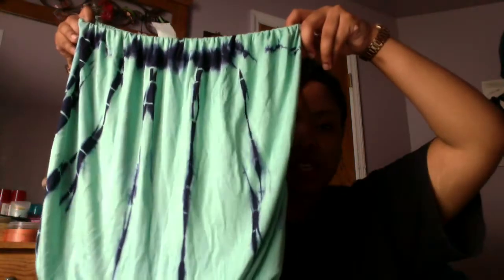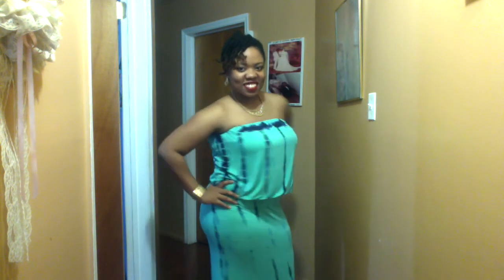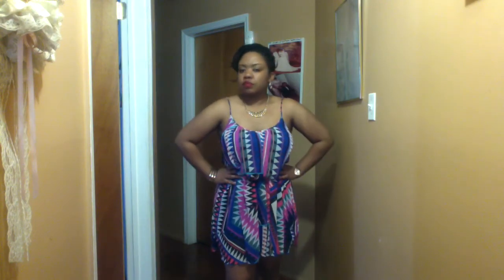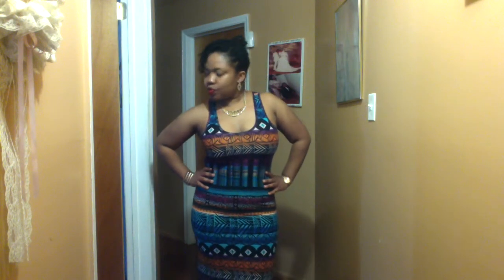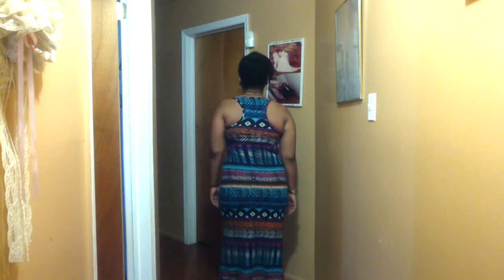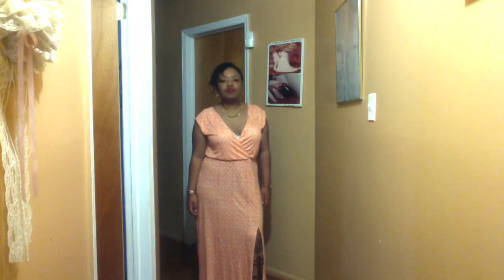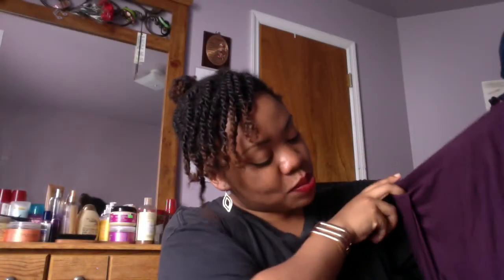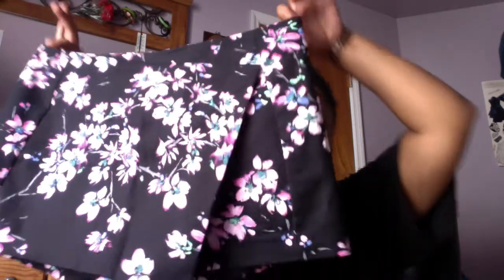Sincerely Shops | Summer Haul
Hey! I did some shopping, and wanted to show you guys a few of my new pieces. There will be more shopping and I may be doing some more vids.

Missed these videos?!

Tools Used:
Camera :Macbook Pro '13